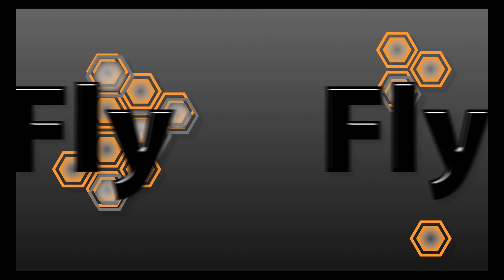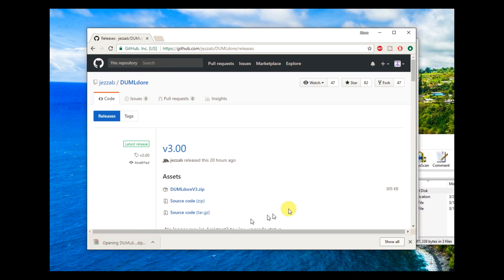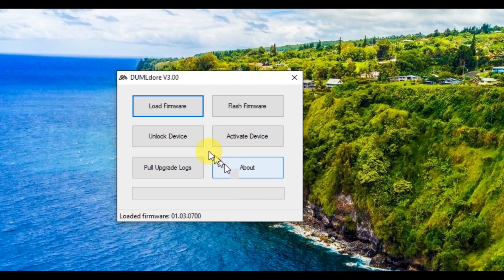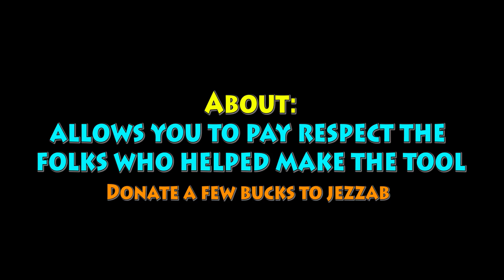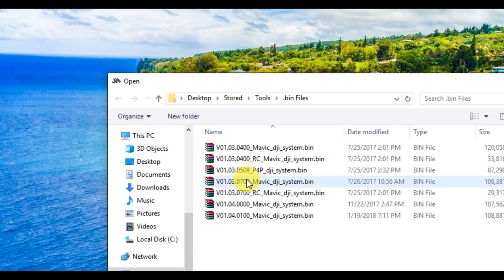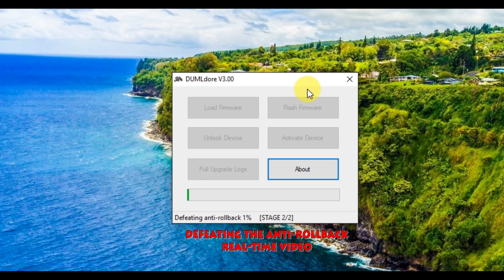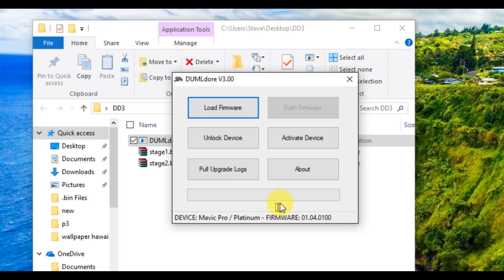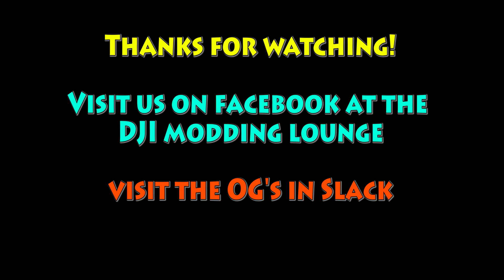Using the new dumldore v3 tool to flash, unlock, activate your Mavic, P4, Inspire 2 and Spark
This video gives a brief overview of thew new dumldore version 3.0 tool made by jezzab! We will review the new features, talk about the new functionality and will show how to downgrade from 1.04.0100 (or newer) to the desired 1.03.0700 firmware.